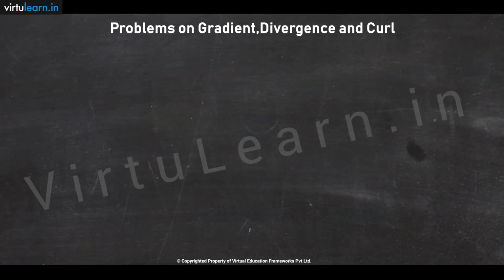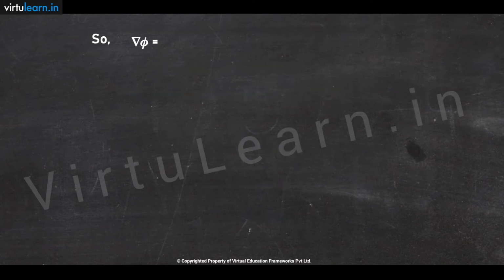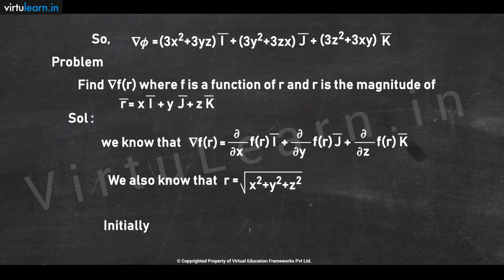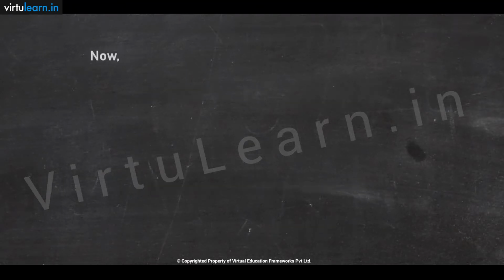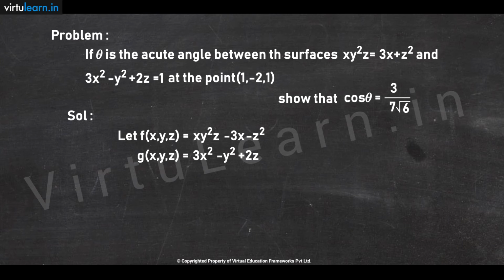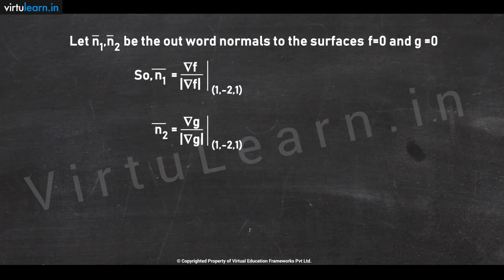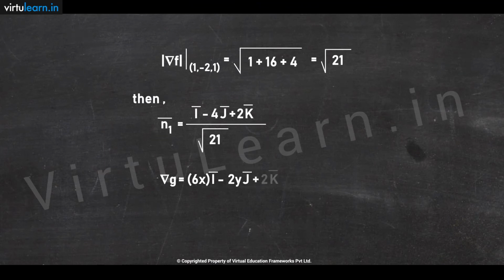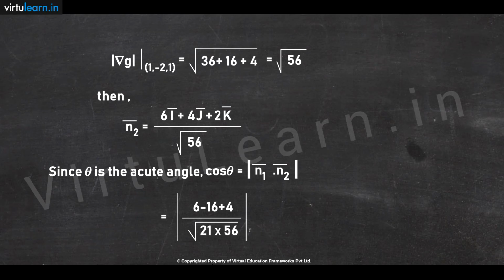M2 Problems on Gradient,Divergence and Curl